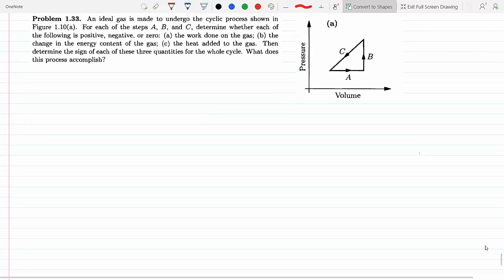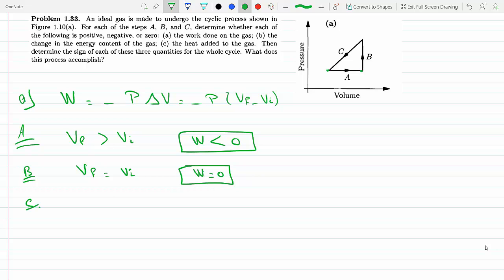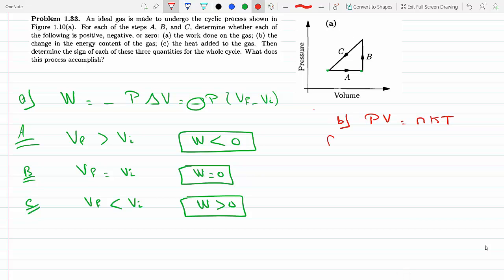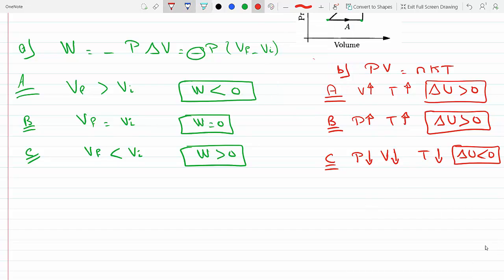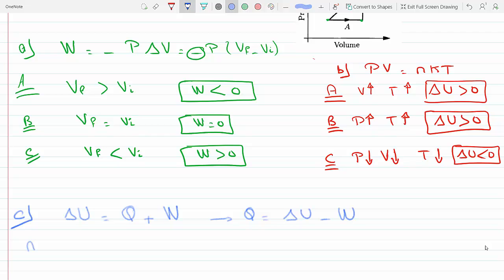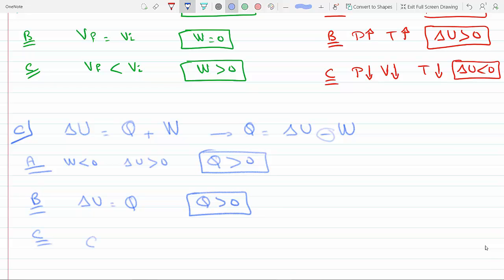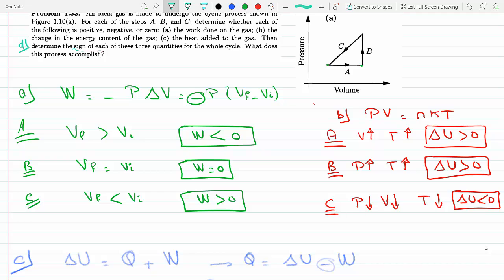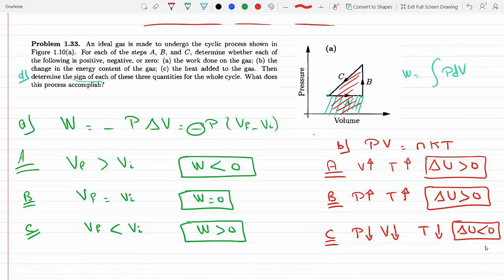Find work done change in internal energy and the heat added to the gas in a cyclic process 1-33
Problem 1-33
An ideal gas is made to undergo a cyclic process shown in the figure to the right. For each of the steps A, B, C, determine whether each of the following is positive, negative, or zero: (a) the work done on the gas; (b) the change in the energy content added to the gas; (c) the heat added to the gas. Then determine the sign of each of these three quantities for the whole cycle. What does this process accomplish?